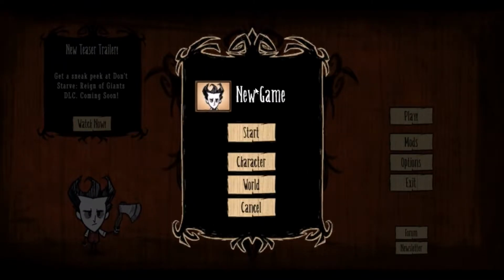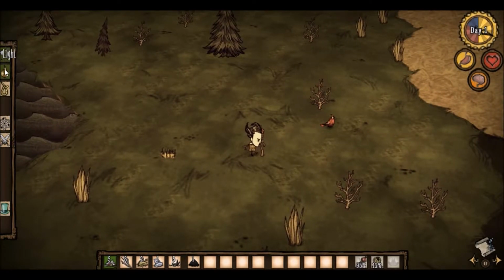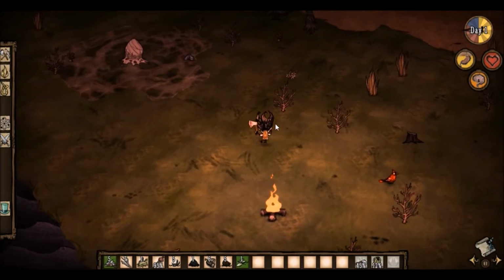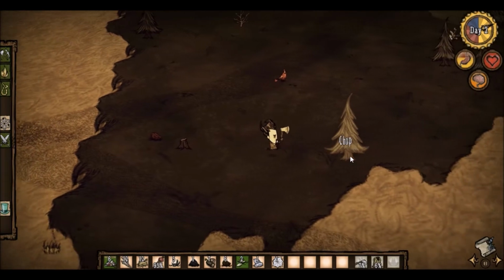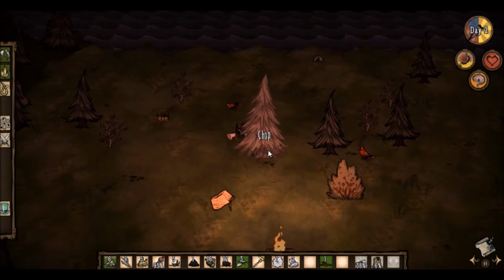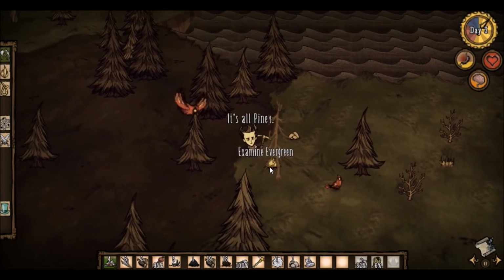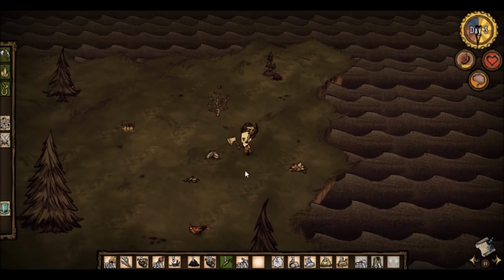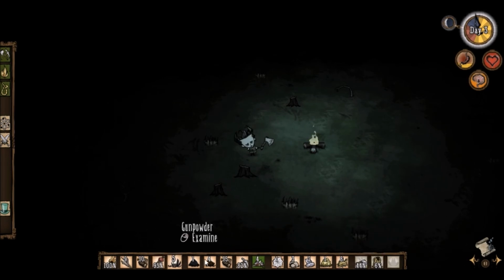akrookechallenge. Don't Starve aka Maxwell why don't you like me?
As always have fun!